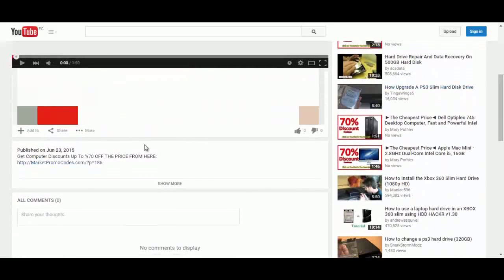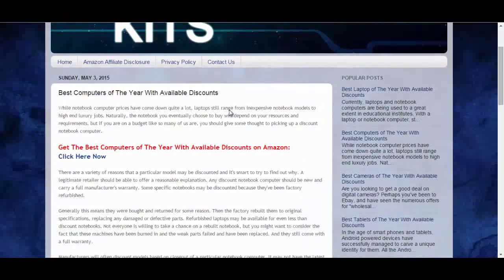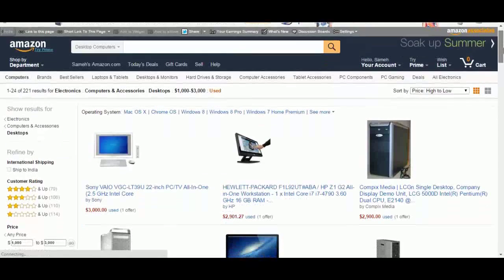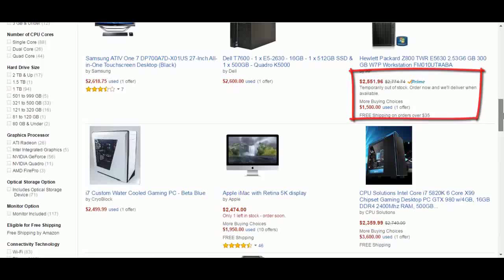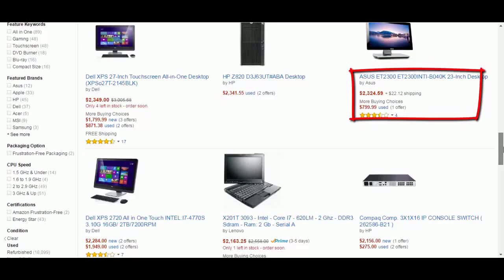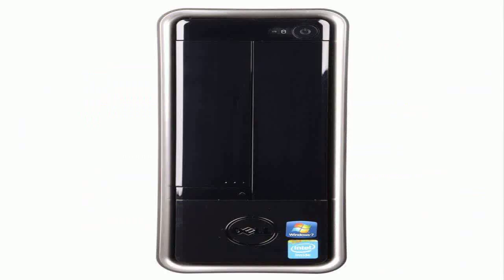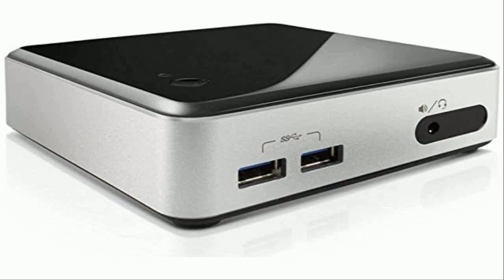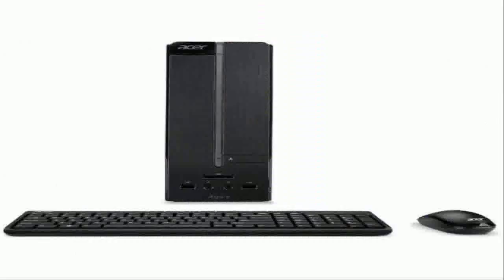[70% Off The Price] Alienware Area-51 Gaming Machine-Intel Core i7-5820K 6-cores Overclock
Alienware Area-51 Gaming Machine-Intel Core i7-5820K 6-cores Overclock